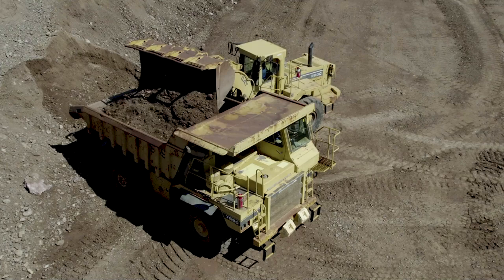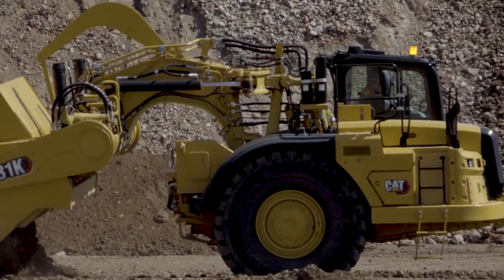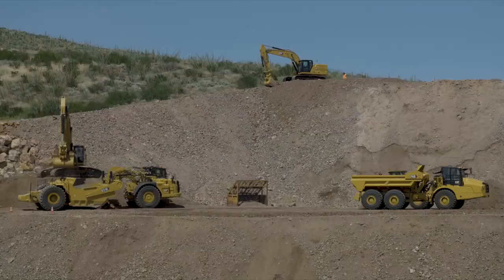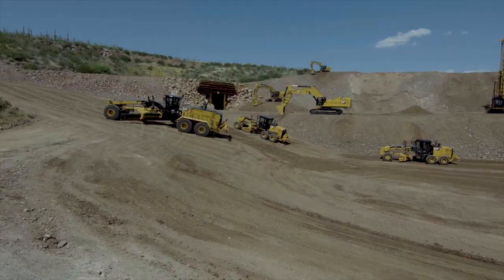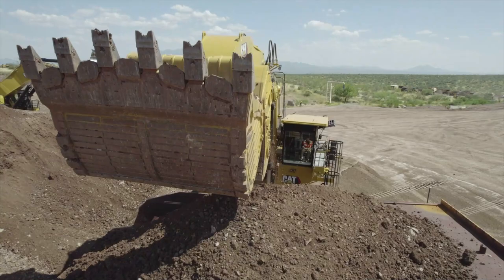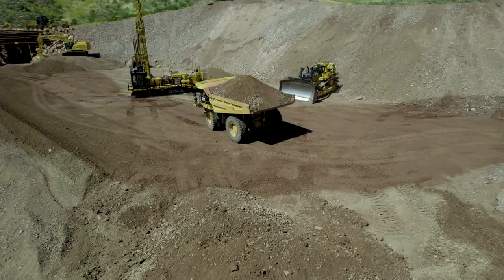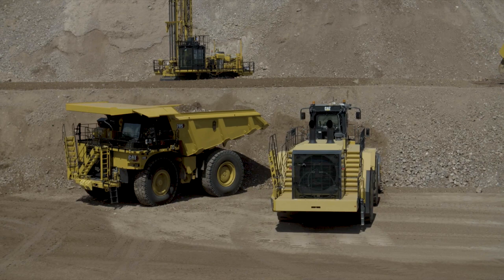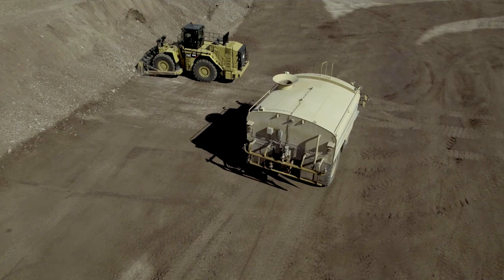Staffed Surface Mining Demonstration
Join our resident expert Kent Clifton for an in-depth demonstration of the features and capabilities of our full lineup of surface mining equipment, recorded live in front of customers at our Tinaja Hills demonstration and learning center near Tucson, AZ.